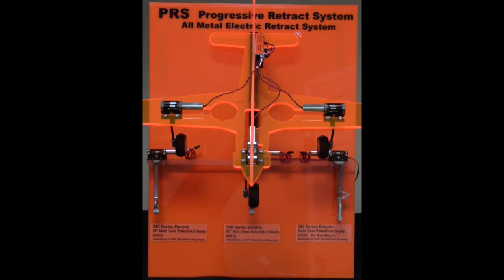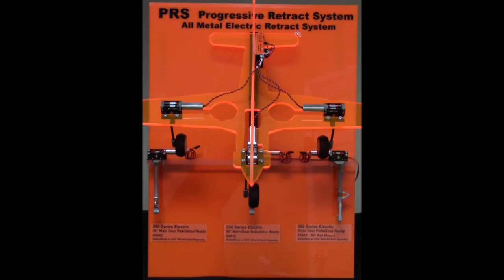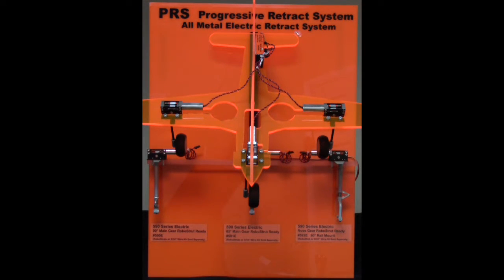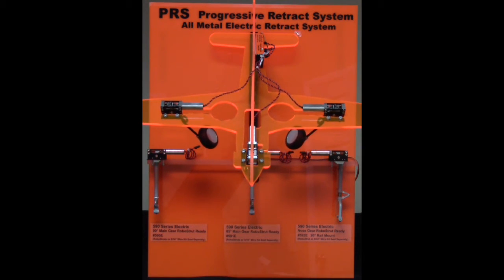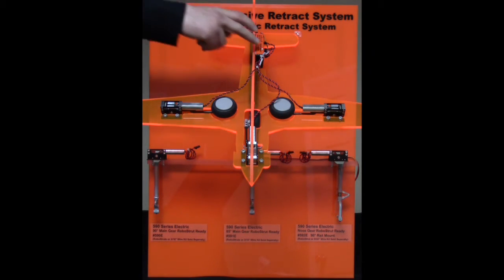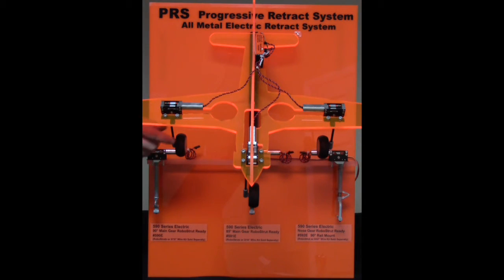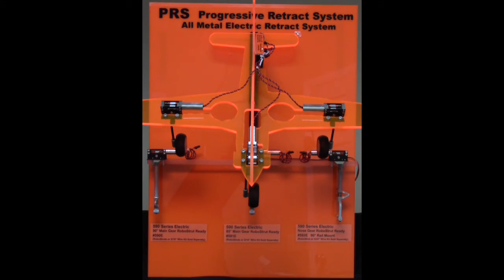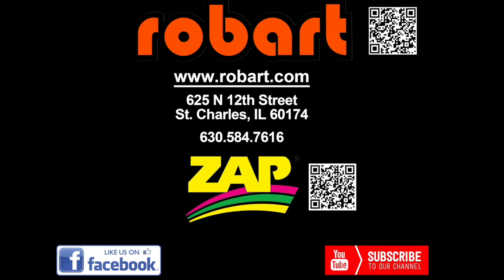Robart 590E Series Electric Retracts Product Info & Operational Video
Robart Mfg. 590E Series 90 Deg. Electric Retracts for 6 - 12 lb aircraft.
Also available in pneumatic Part 590P and mechanical 590M.